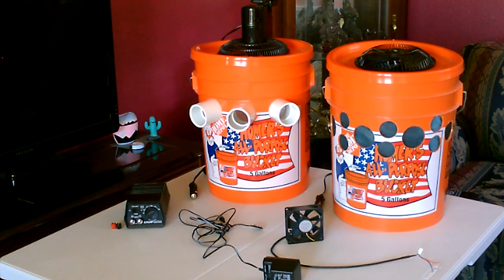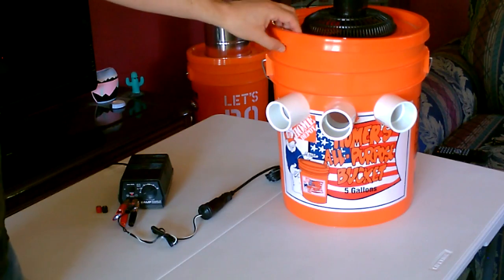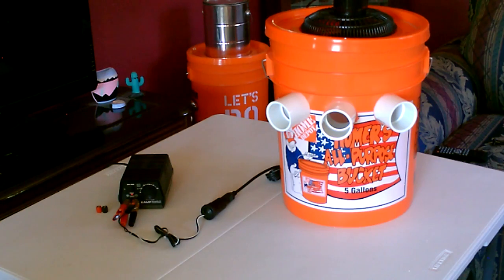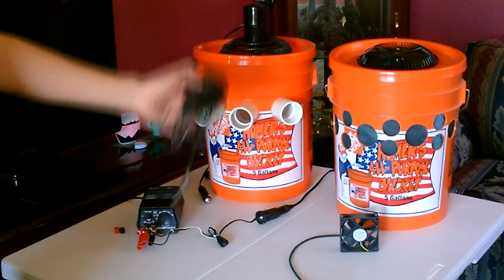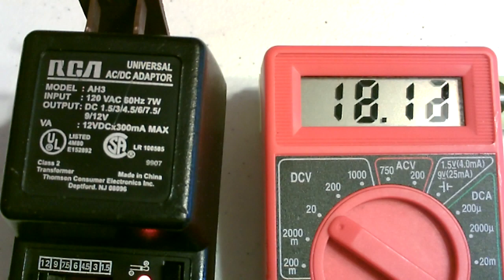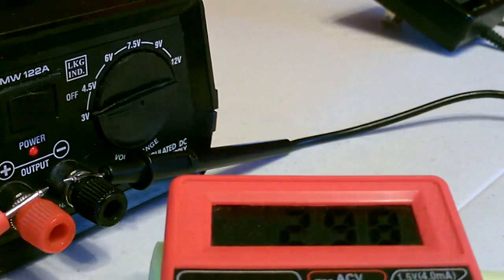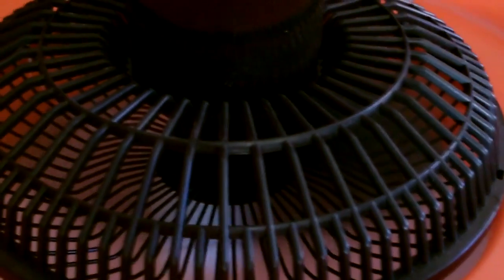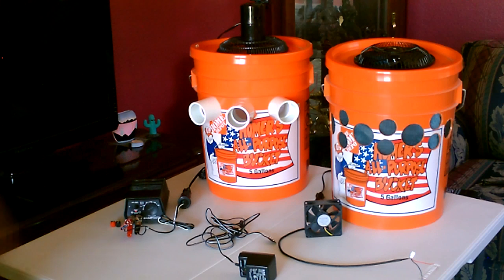The DIY Air Coolers "AC&Evap." powered using AC/wall current (w/AC to DC Power Supply Overview)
The DIY Air Coolers powered using AC/wall current!. video shows how to use AC power to run all of the "DC powered" DIY Air conditioners, evap. coolers, air coolers etc. (helpful for when solar or battery power is not available or desired). video shows a comparison between a standard universal multi-voltage AC to DC wall adapter and a professional regulated multi-voltage AC to DC power supply. note that the price difference is only $7 to $8 (approx $15 to $20 for the standard one and $23 to $27 for the professional one). end result is that the regulated supply is the way to go. compared as follows:  1.) 2000ma output vs. 300ma output 2.) accurate voltage output vs. totally inaccurate output 3.) metal construction vs. plastic construction 4.) fuse protected vs. not fuse protected. 5.) can run two fans simultaneously (with power left over) vs. one fan (at half speed). *regulated DC power supply is a "Philmore" MW122A. (note that power supply basically "mimics" the power output of standard "dry cell" batteries (AAA, AA, C, D, 9v etc.). you can use it to power almost anything that runs on these types of batteries). for anyone who is unfamiliar with my bucket coolers, the one that looks like "swiss cheese" is a 5 gallon bucket DIY evaporative air cooler (video on my YT channel page) and the one with the "3 white pipes" is a 5 gallon bucket DIY air conditioner or "ice-based air cooler" (video of that also on my channel page). lastly, *i don't recommend using an AC powered fan with these "water/ice based" air coolers.